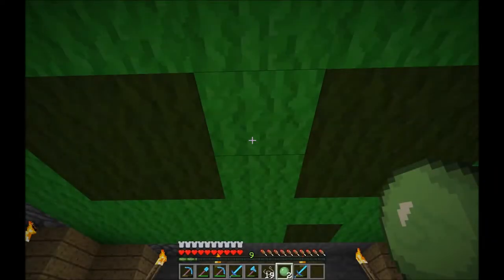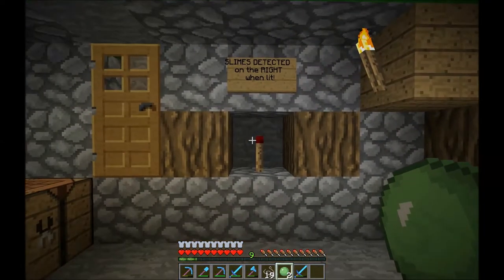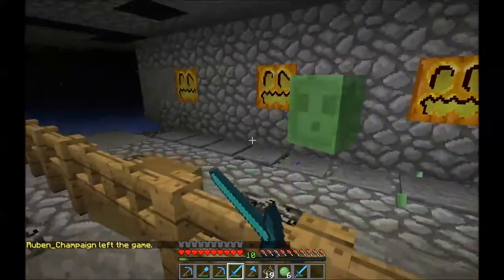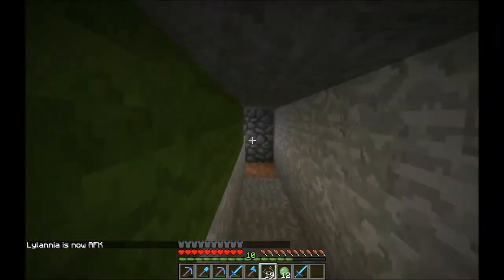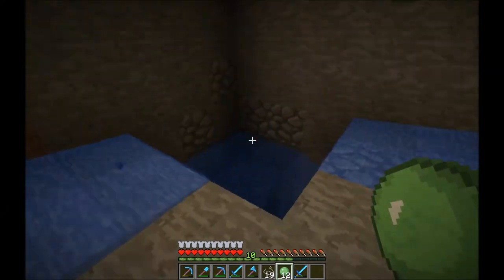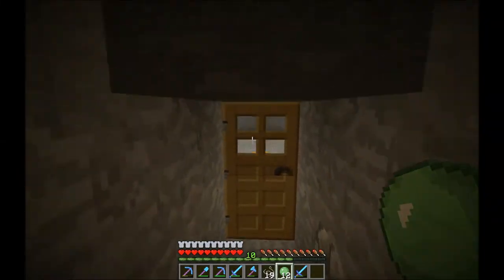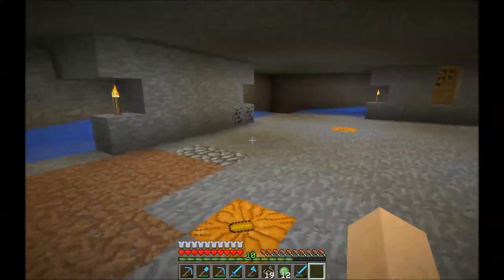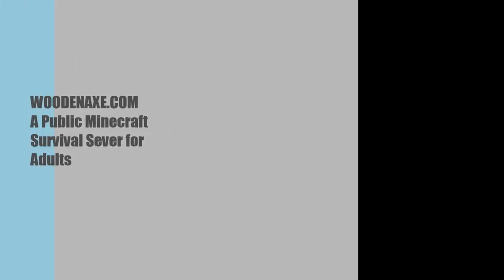Zarlor Slime Chunk Farm - WoodenAxe